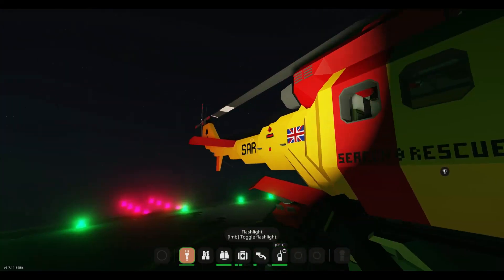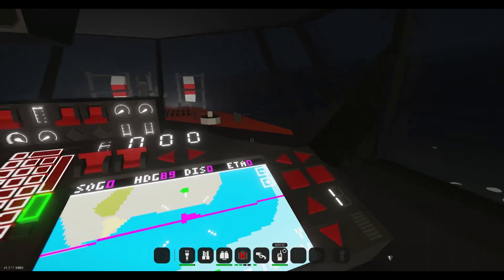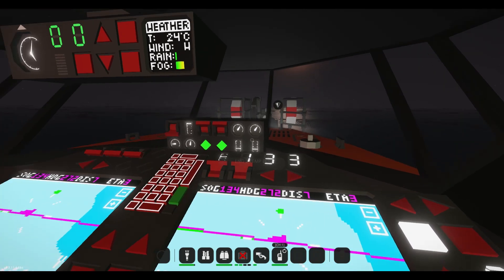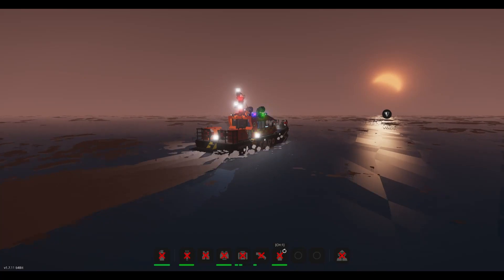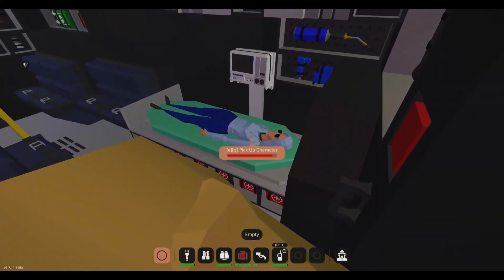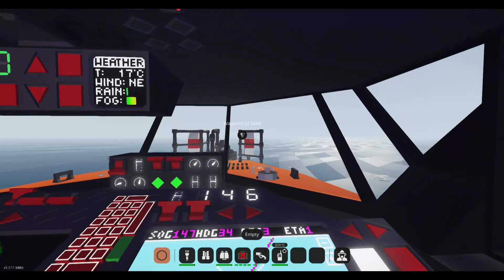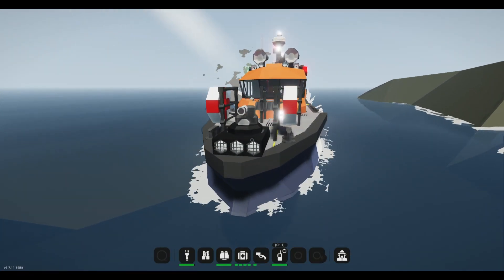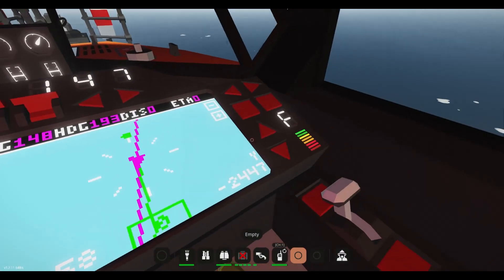Search and Rescue for a fiery boat.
Music I used for this video:
Music from Uppbeat (free for Creators!)